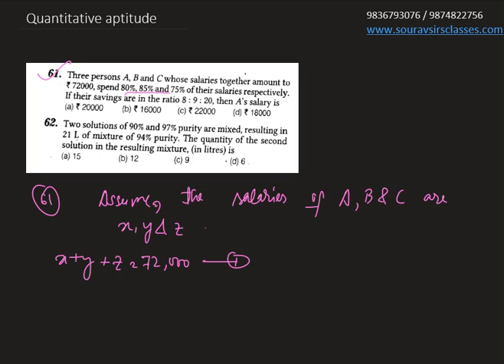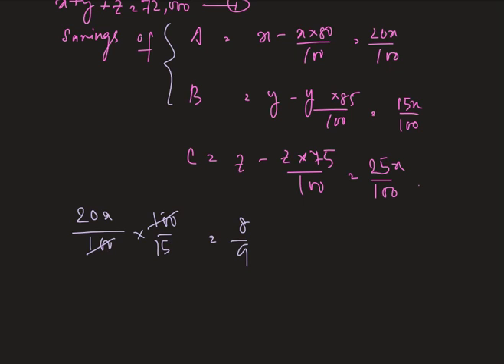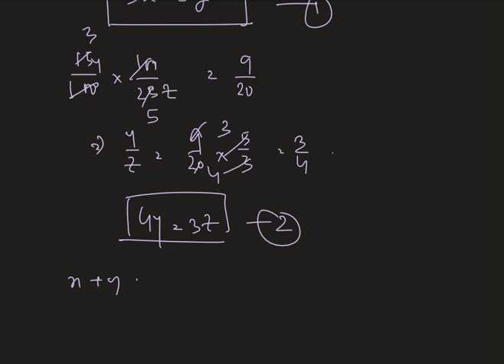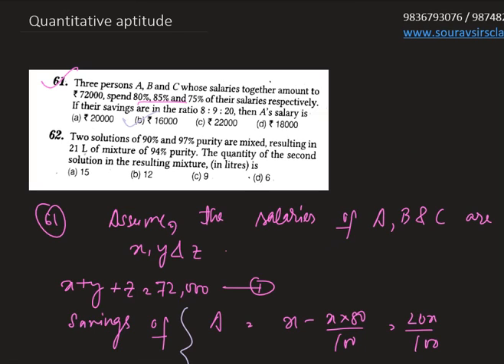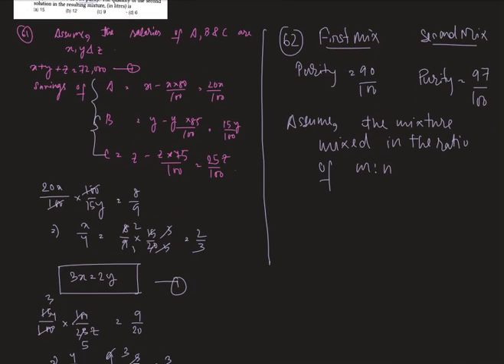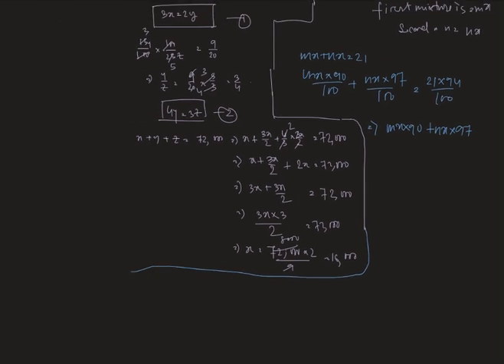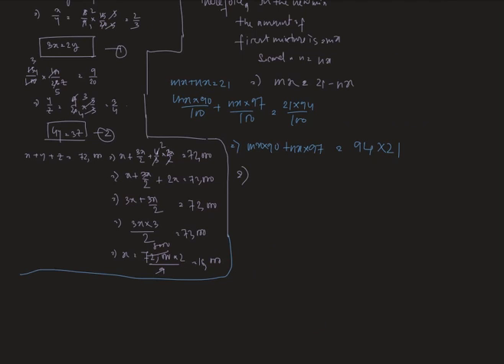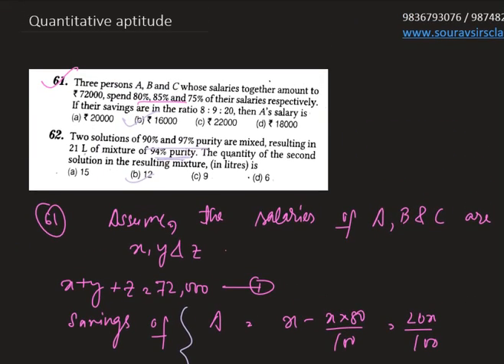special quants questions for SSC CHSL. Exam cheat sheet with special shortcuts for problem solving.